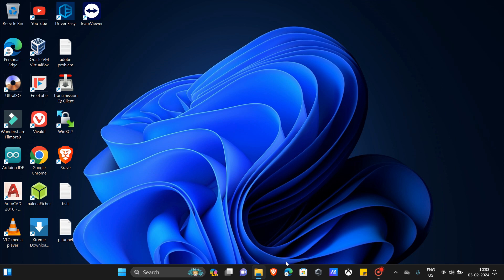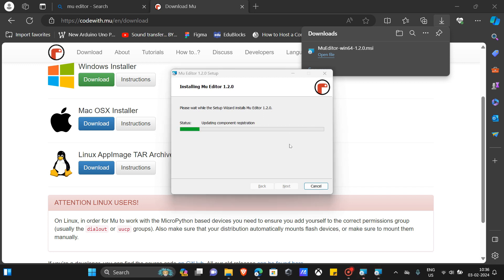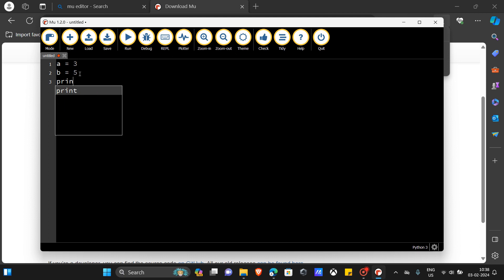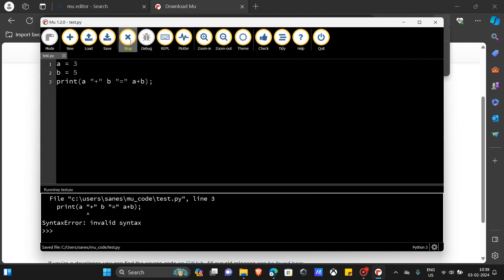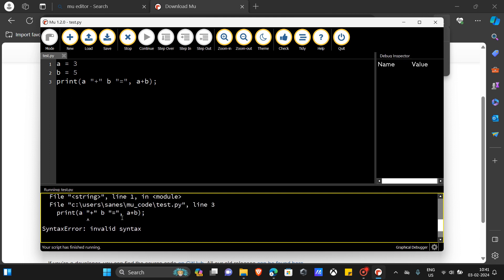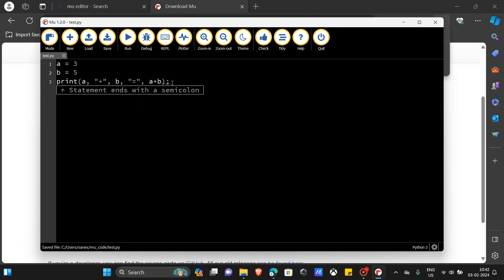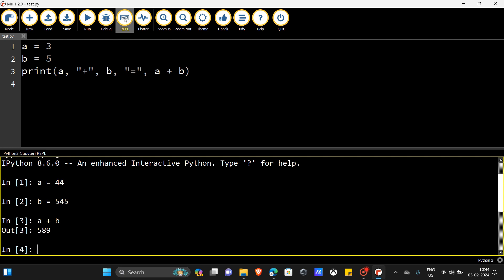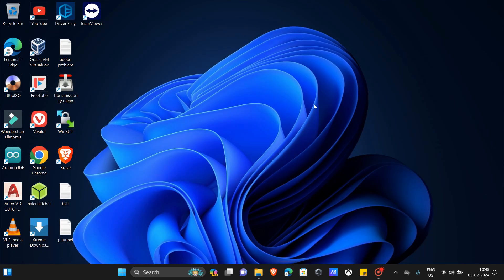Mu editor a simple yet effective ide for python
Mu is an ide for python which is a free app and is easy to use.

It has an inbuilt code checker, debugger, interactive session and plotter which makes it a good candidate for coding python.

(without giving me or anyone your data)
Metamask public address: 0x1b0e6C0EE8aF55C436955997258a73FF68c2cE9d